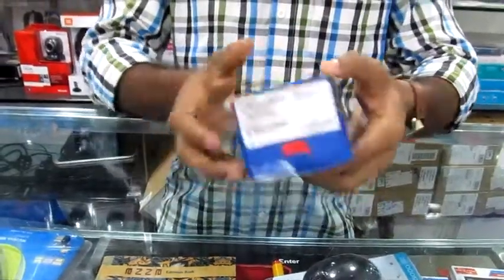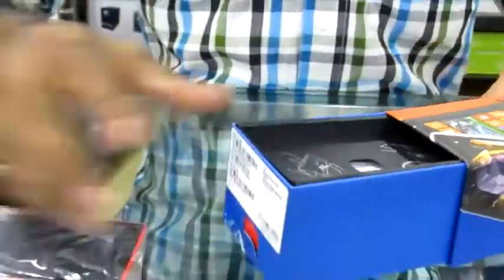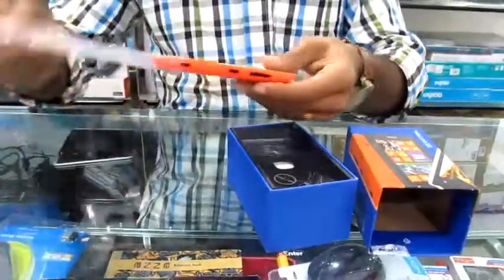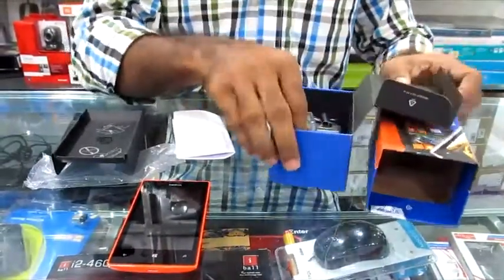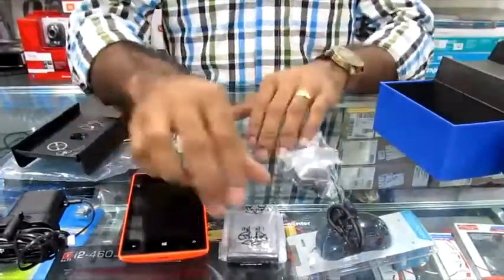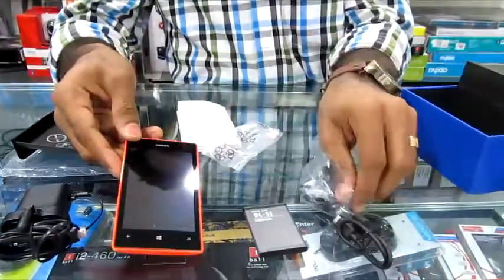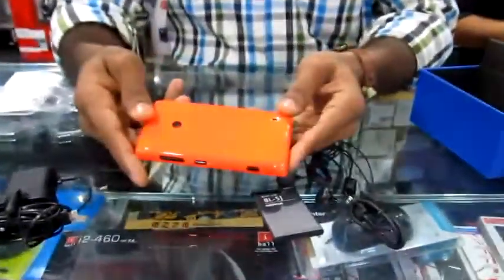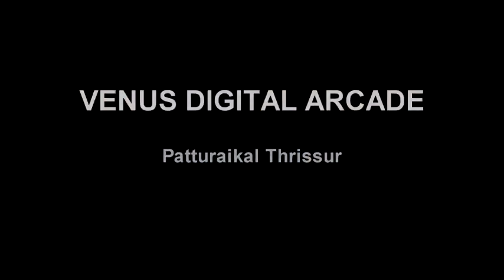Nokia Lumia 525 Unboxing and Review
Nokia has fixed one of the biggest complaints of the most popular Windows Phone, hoping it can extend the perceived lifetime of the successful device with a minor upgrade. Considering this is not exactly a successor kind of device, it might be unfair to expect a front facing camera or even a LED flash, but we certainly would have loved those additions.
Coming in at Rs. 10,400 the Lumia 525 offers a quality package, with unusually good performance.

Pros
•    Great build quality
•    Above average camera with software enhancements
•    Better multi-tasking with 1GB of RAM and more games/apps support
•    Nokia's apps and bundled offers

Cons
•    Average display with poor outdoor visibility
•    Average battery life
•    No app installation support for SD
•    Windows Phone needs to improve

Patturaikal, Thrissur